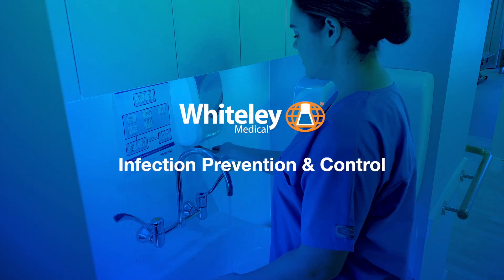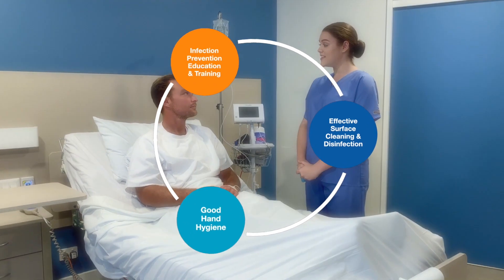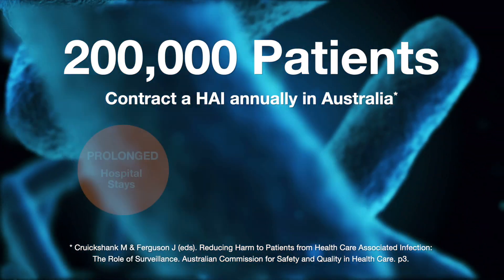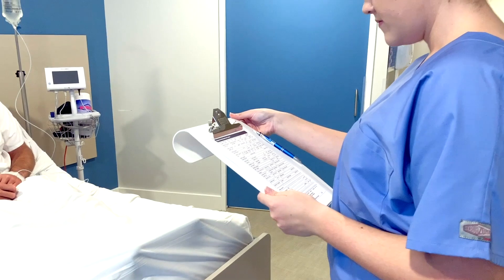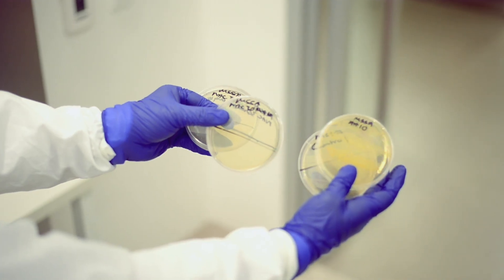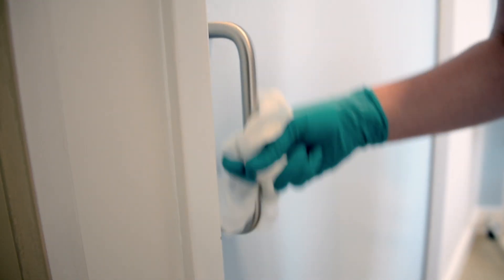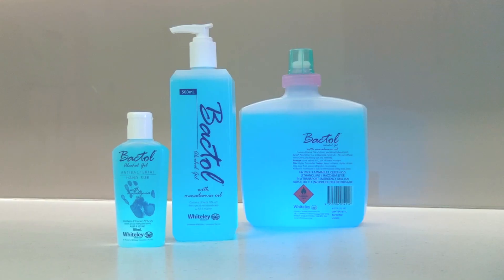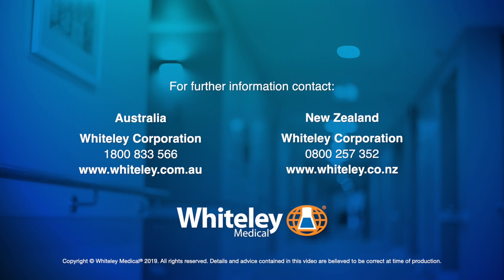Infection Prevention - Surface Cleaning & Hand Hygiene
Hand hygiene and surface cleaning are recognized as the most important activities for an effective infection prevention and control program.
Each year in Australia approximately 200,000 patients suffer from a Heathcare Associated Infection* (HAI). This increases the length of hospital stays, the complexity of treatment and care, costing the Australian healthcare system billions of dollars per annum.
For more information on our Infection Prevention Products please visit Whiteley’s or contact our Product Support Hotline on

*Cruickshank M & Ferguson J (eds) (2008) Reducing Harm to Patients from Health Care Associated Infection: The Role of Surveillance. Australian Commission for Safety and Quality in Health Care. p3.